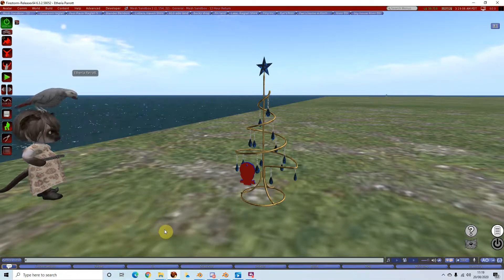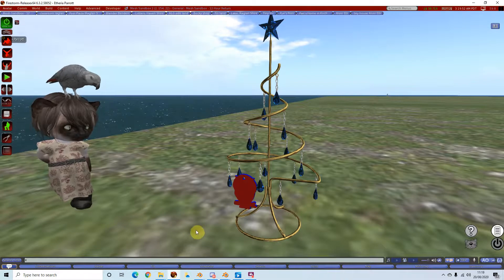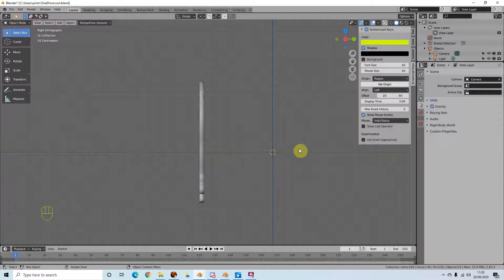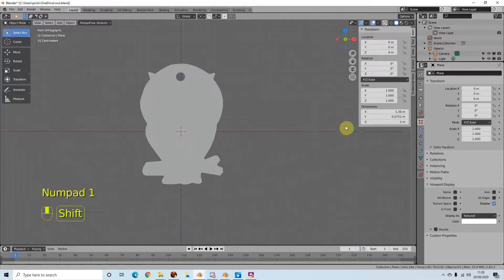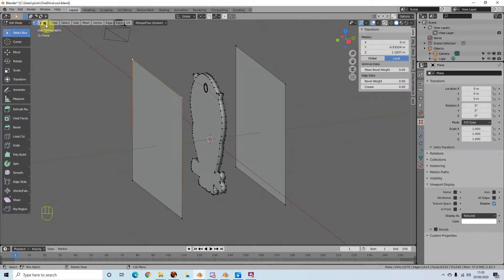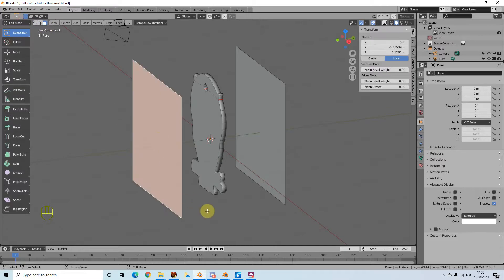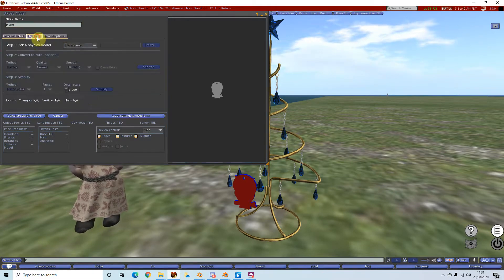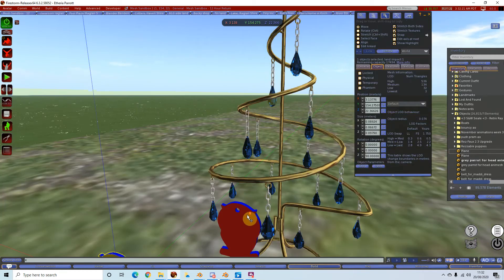Nano mesh trick for second life - Blender 2.8+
I made this video for a friend but it could be helpful for others too. Second life restricts the size of an object when the object has a dimension of 0.01 on is smallest axis. This is a way to overcome that problem. NEW AND IMPROVED VIDEO @